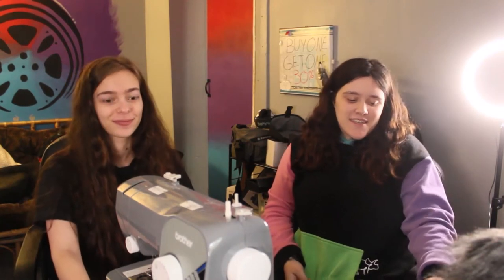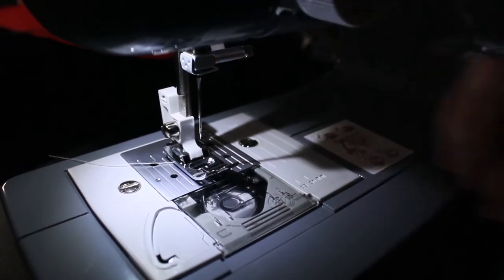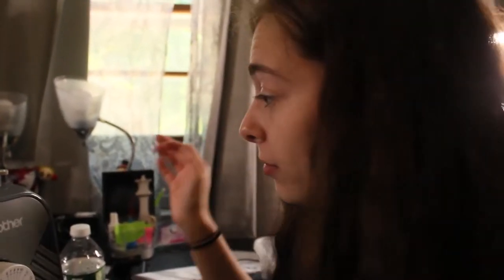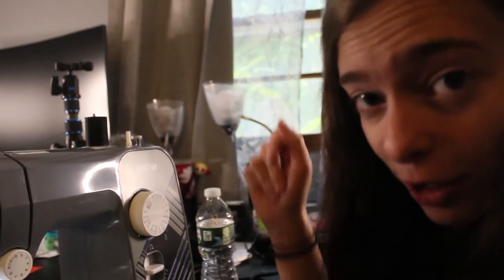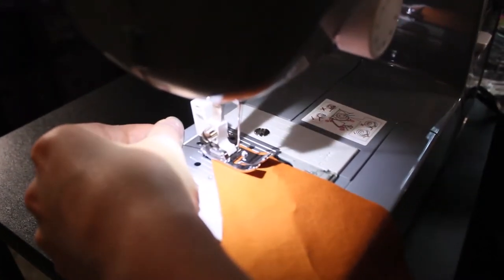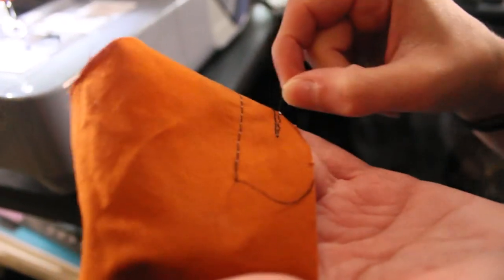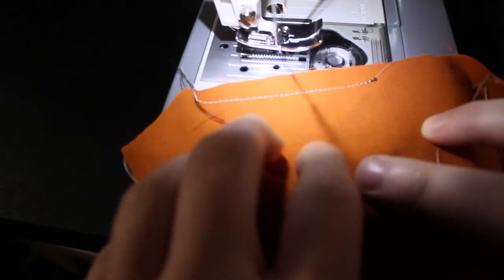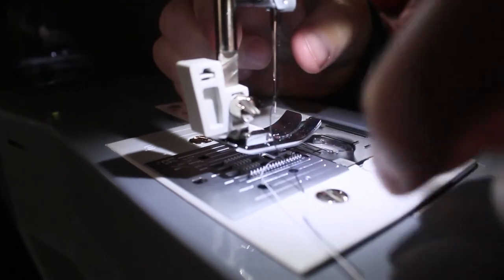Sewing Machine Tutorial! | Costume Making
Join us as we do an introduction to sewing machines! We go over the basics like the different parts of the machine, how to thread it, and a little bit about how to sew. If you've ever wanted to know how to use a sewing machine or just want to hang out with us for a chill video, then you're in the right place!

Edited by Ashley Cox